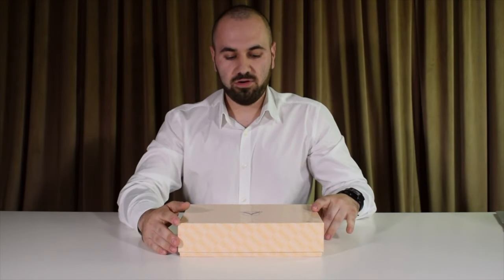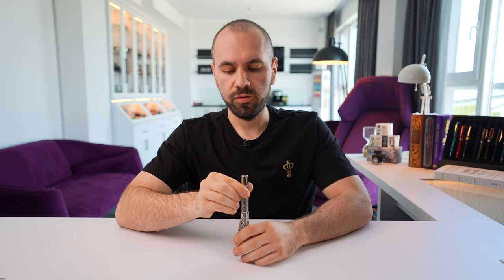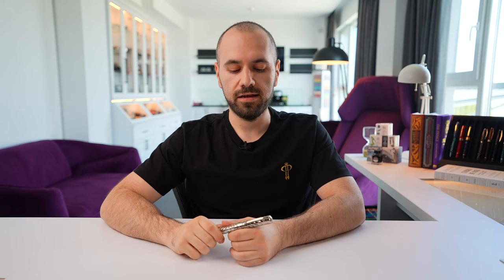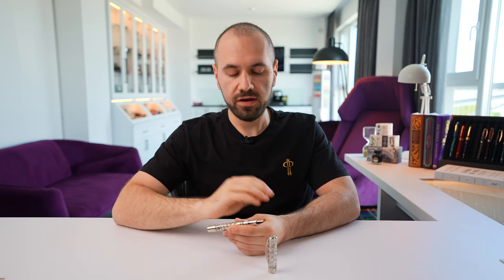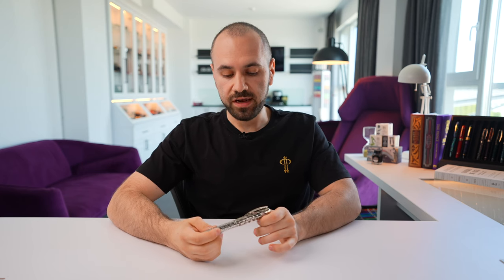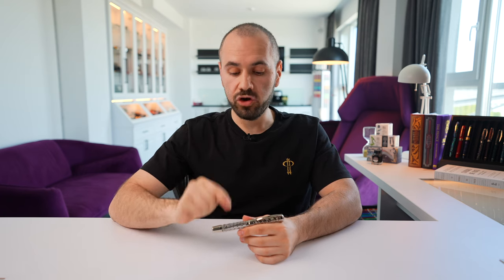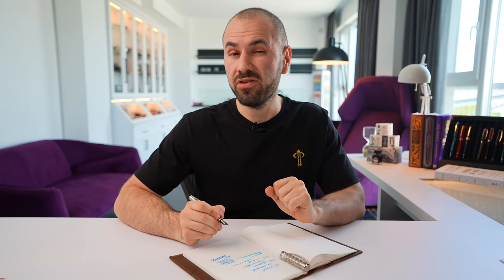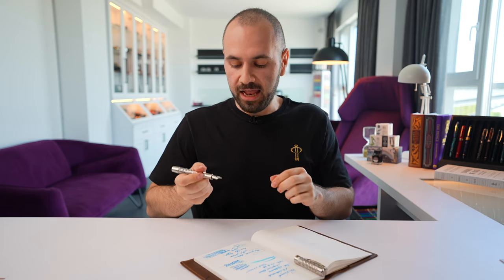Visconti - WATERMARK | 4 Years Of Ownership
4 years went by so quick and the passion for fountain pens brought me so much joy and pleasure, I owe everything to my audience and my passion, these two factors made Pen Venture to grow and evolve with every bit of work and time that I dedicated to it. In this process rarely I have time to watch back and reflect to my humble early beginning and when I do so, I smile a lot. Thank you for being here and lets explore how time changed how I look at this Visconti Watermark luxury fountain pen from my personal collection.